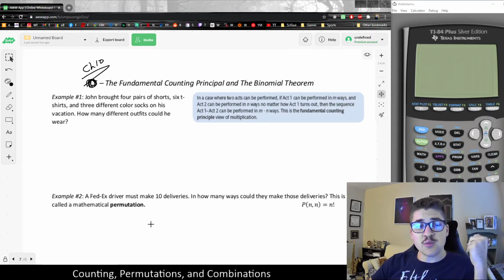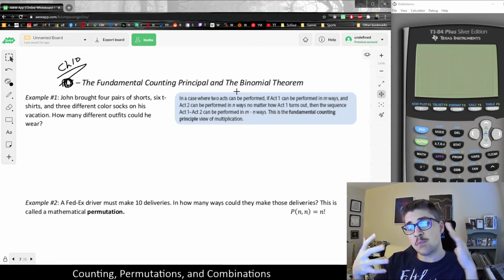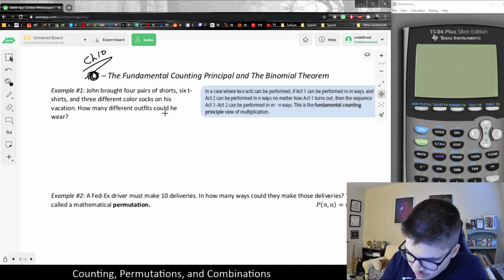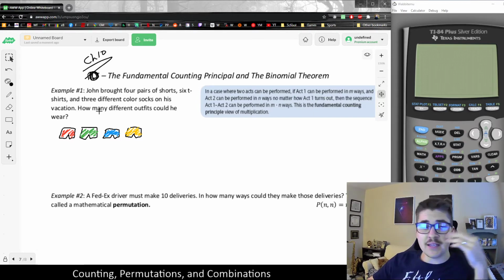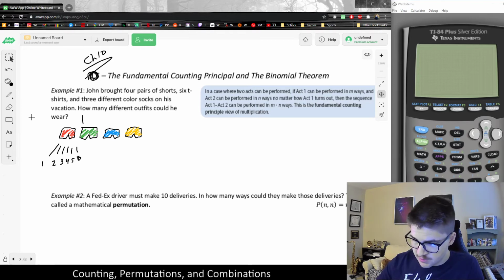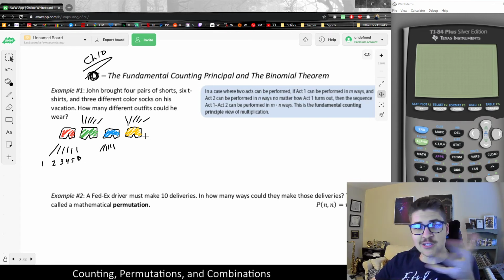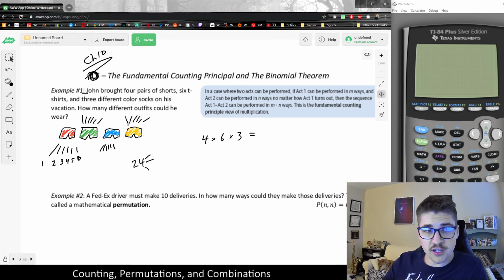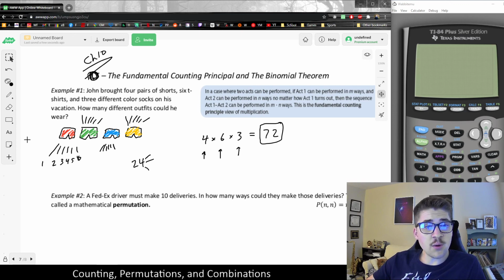The Fundamental Counting Principle